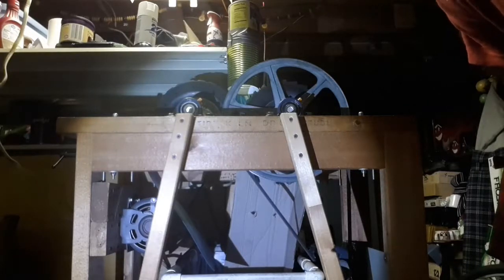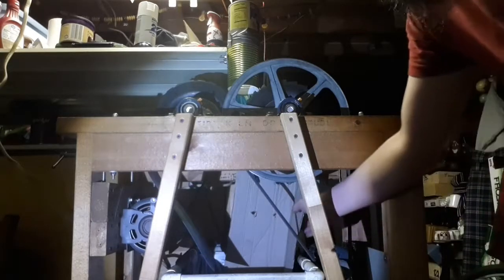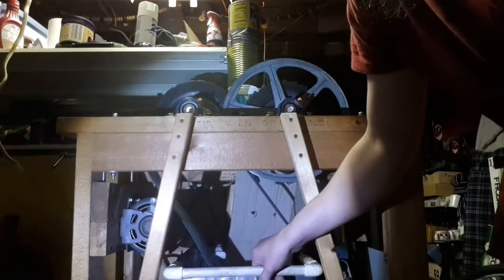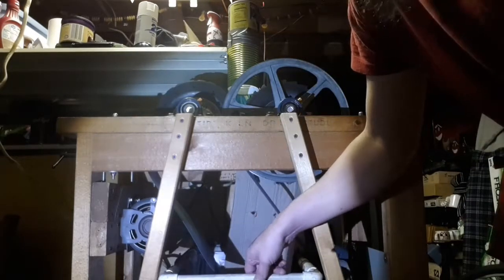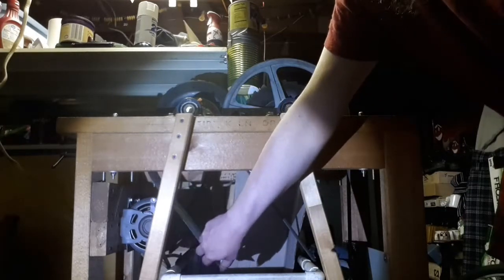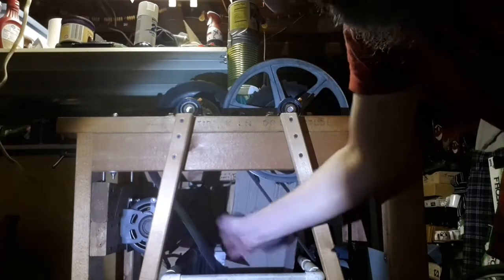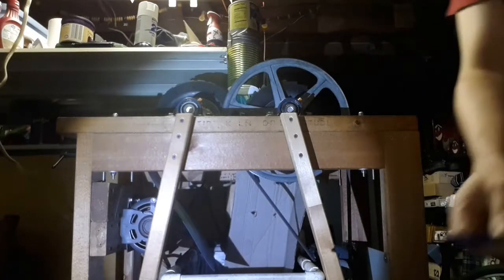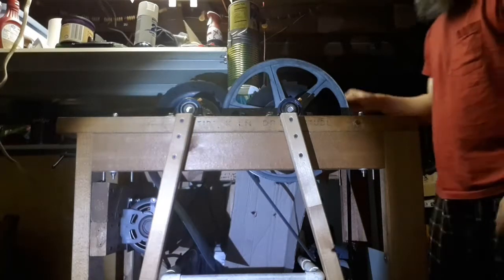Can Crusher with 2 motors test run crushing some cans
This is a short video showing my Pop Can Crushing Machine with 2 motors turning the 2 wheel sets in opposite directions.
As you will see, some cans did bounce up n down a bit before going through the wheels sets.
That is mostly due to the feeder location not being perfectly aligned to the middle of the wheel sets.
I'm thinking of adding a bit deeper set of grooves to the left wheel set as to help push the can into the right wheel set.